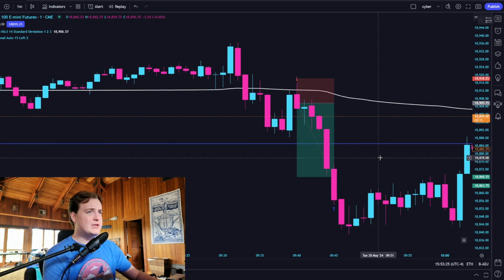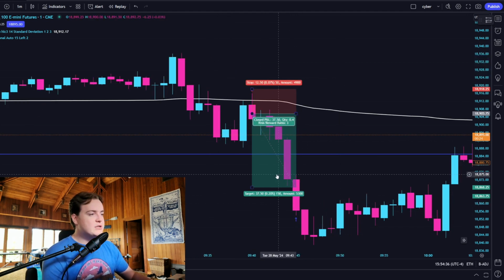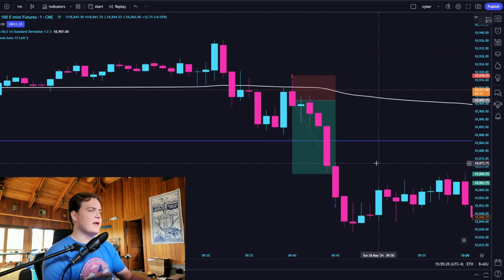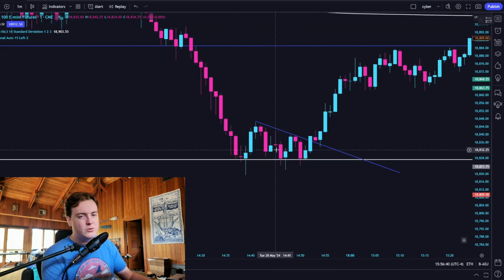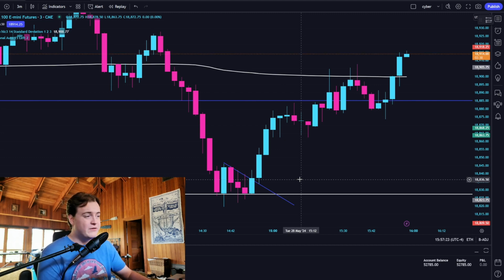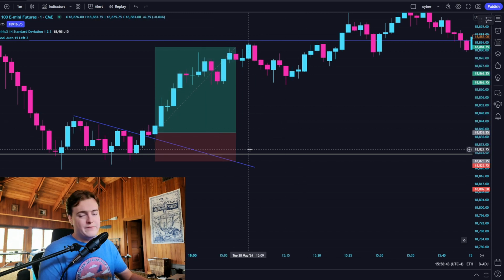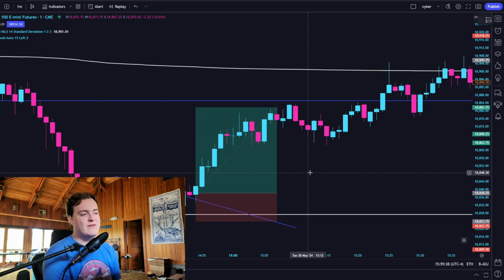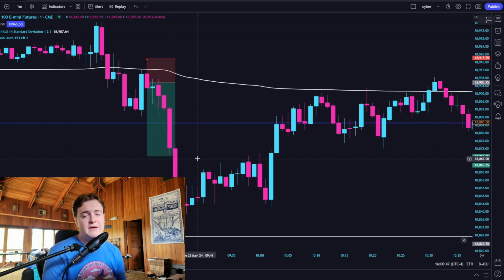Best Indicators For Day Trading!!! (VWAP, Pivot Points)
Good afternoon everybody, todays video goes into a trade I took this morning. As well as describing my two favorite day trading indicators, the VWAP and pivot points.

I AM NOT A TRADING COACH, NOR A FINANCIAL ADVISOR